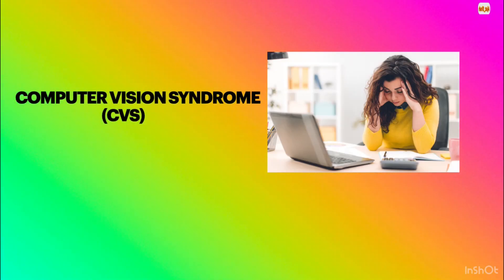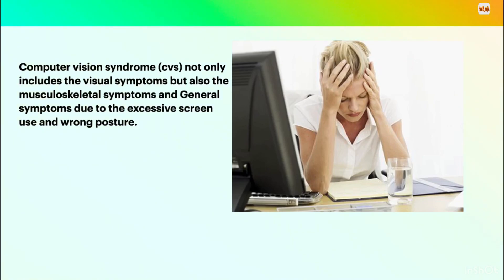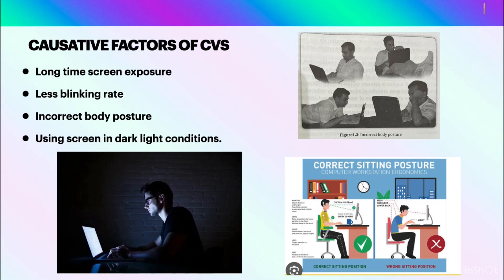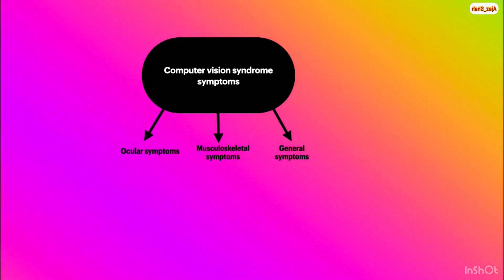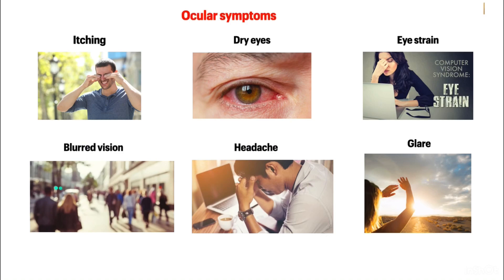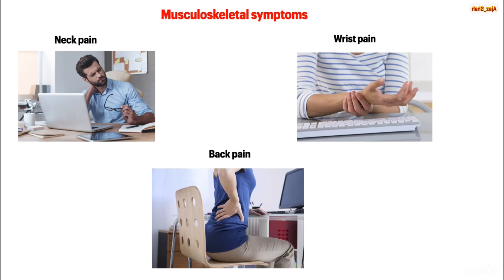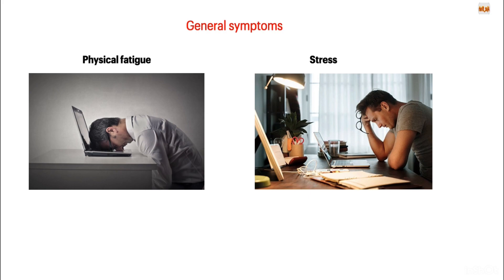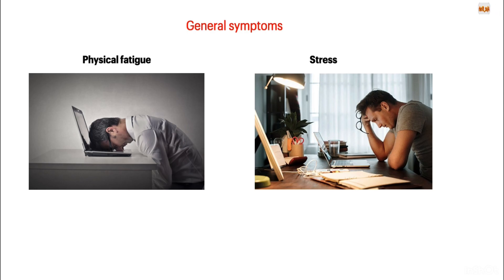computer vision syndrome- causes and Symptoms Part 1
This video is about the basic symptoms and causative factors of computer vision syndrome (cvs)